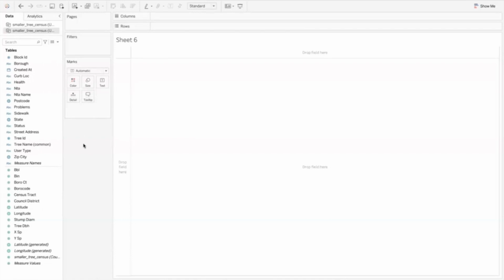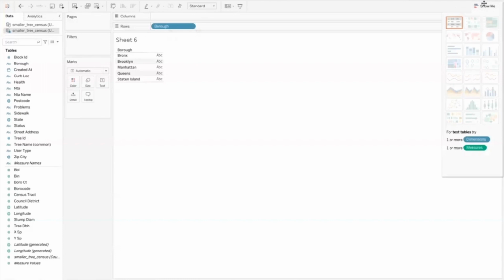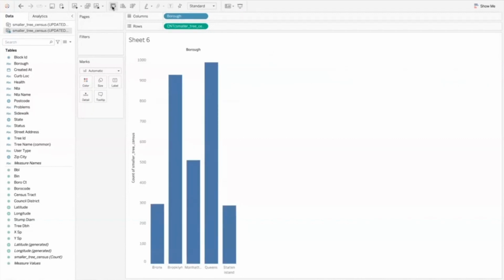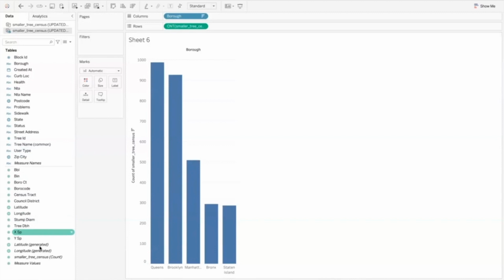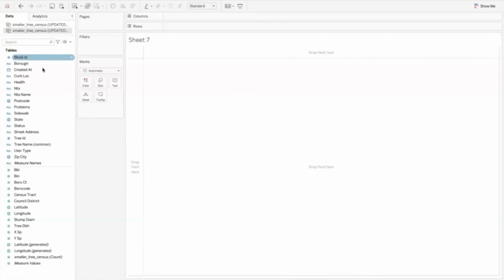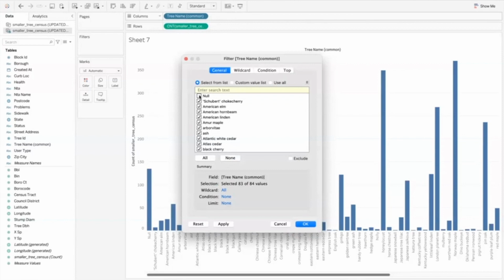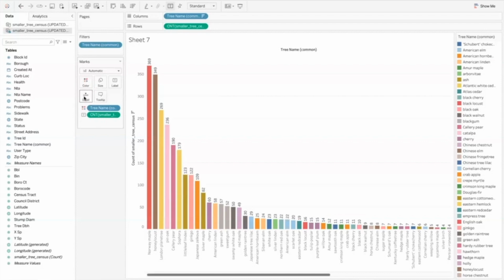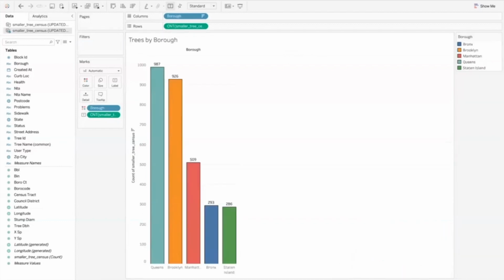Introduction to Tableau - Part 4 - Creating Bar Charts in Tableau